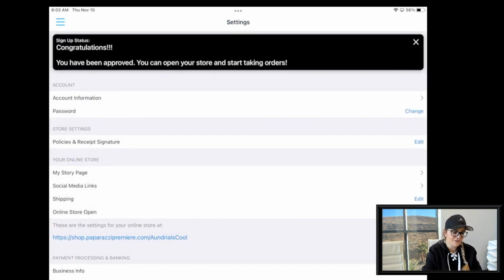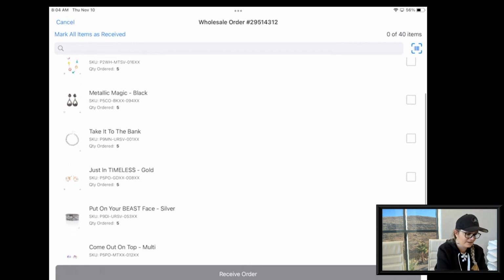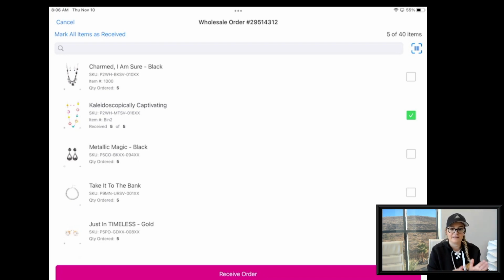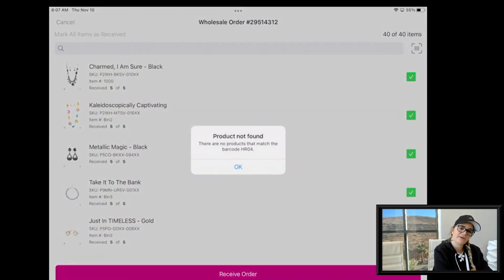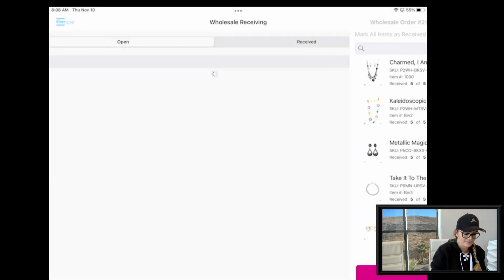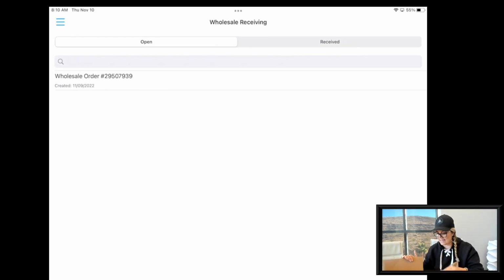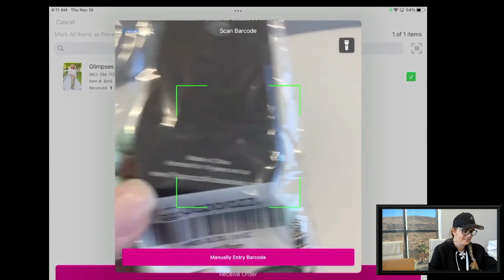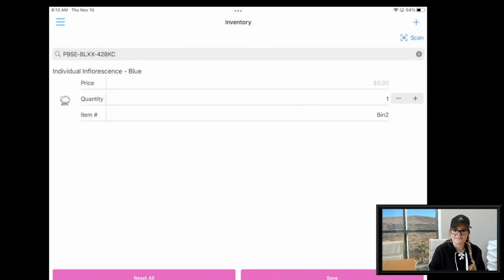Paparazzi Premiere: Wholesale Receiving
CHAPTERS
0:00 Intro
1:34 Wholesale Receiving
2:56 Receiving
4:31 Item Number
8:36 Fashion Fix
12:13 Outro